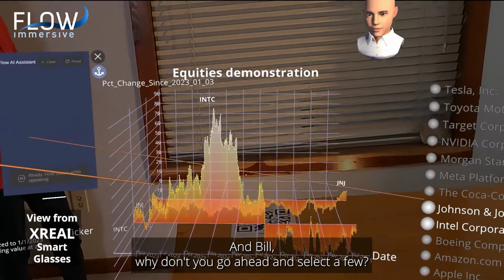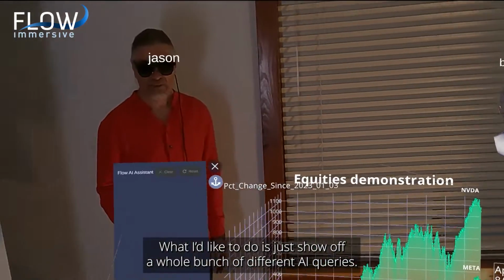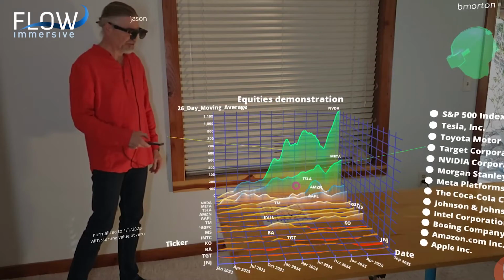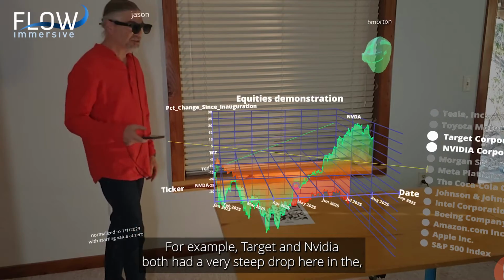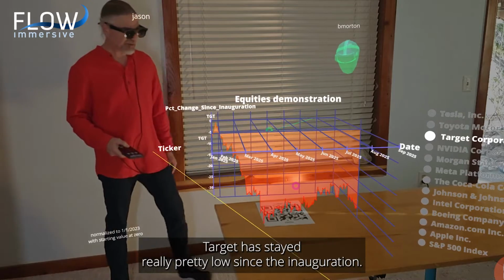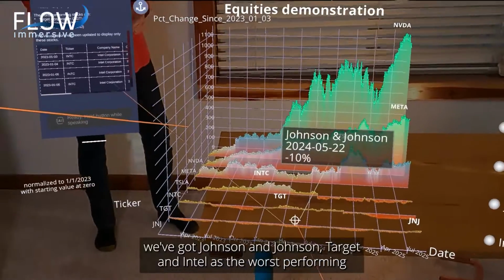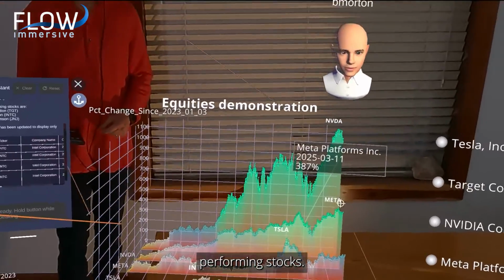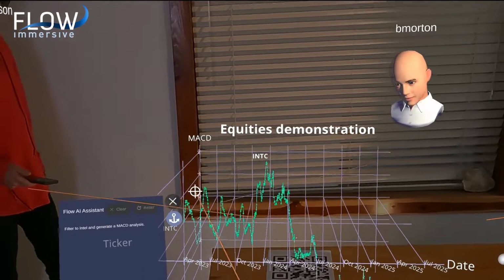Flow Demo: AI + AR Data in a Shared Space on XREAL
Data floats over your table. Everyone sees the same thing at the same time.

In this Flow session, three people—one remote, two local—interact with financial data in a shared smartglasses space. Virtual laser pointers show where each person is looking. Voice commands trigger AI-generated analytics: moving averages, MACD, filters by sector, top/worst performers, and changes since the 2025 inauguration.

Python is written and executed live so that data is reshaped on demand.
No slides or dashboards. Just decisions, made in context.

Flow gives teams a better way to see, ask, and act on their data—together.